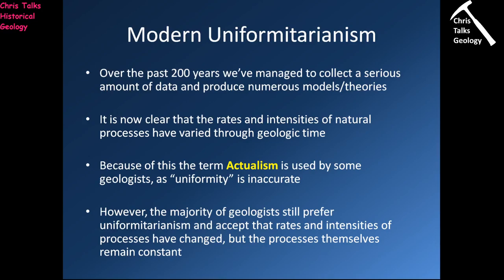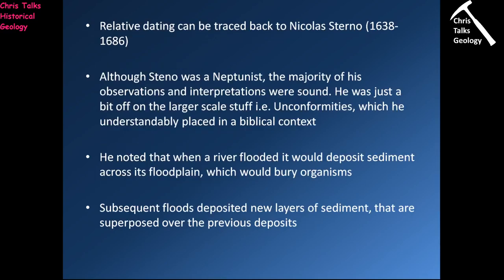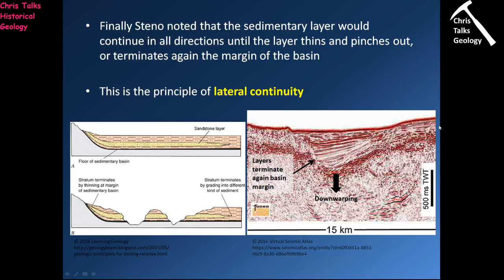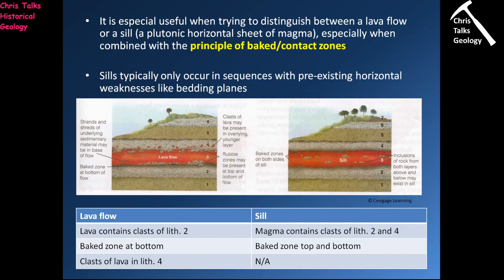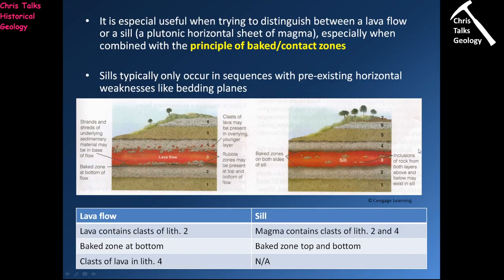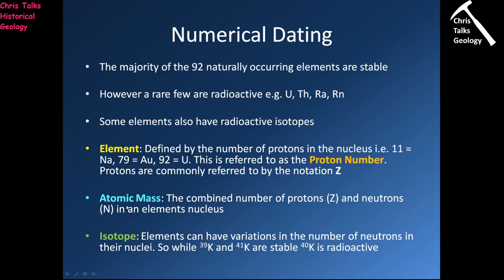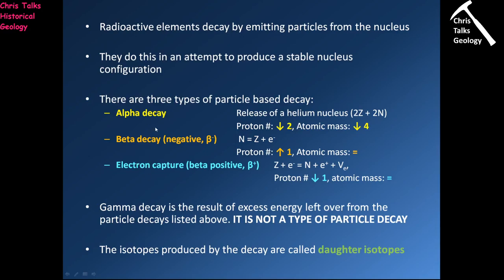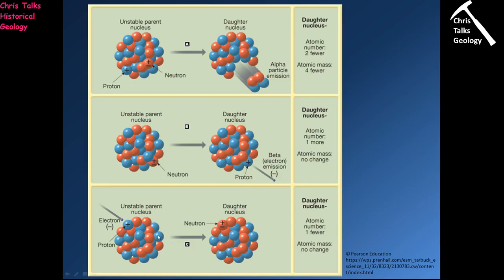Geologic Time - Part 2